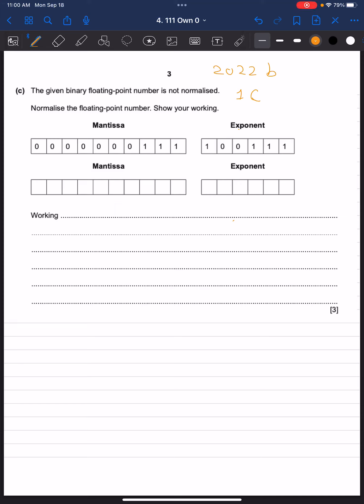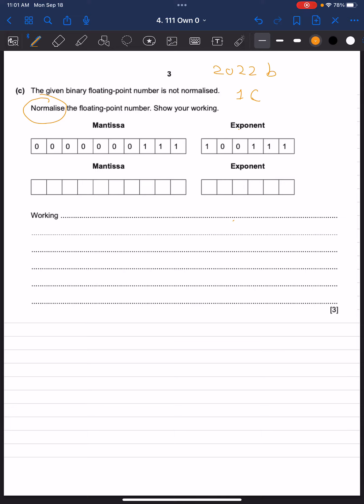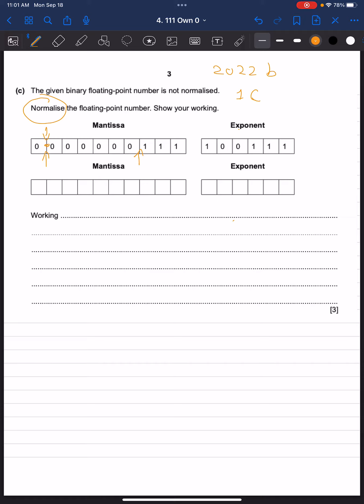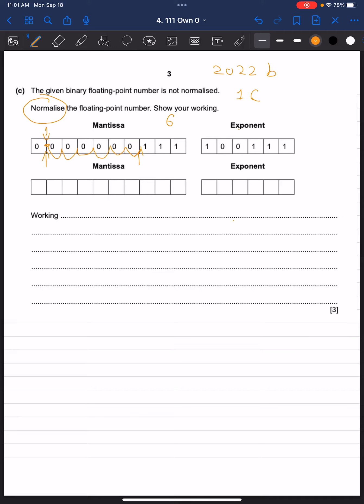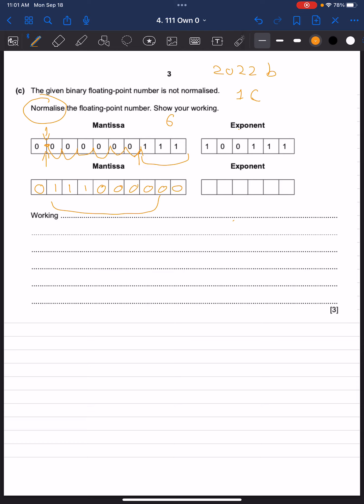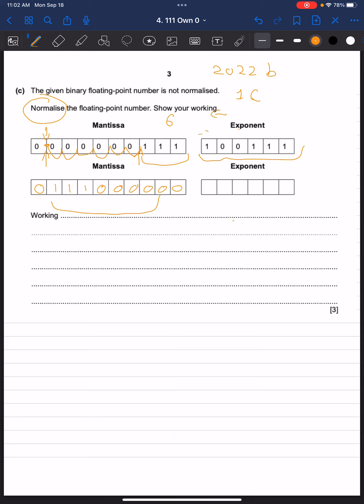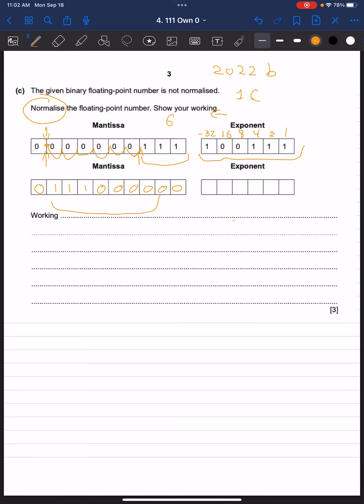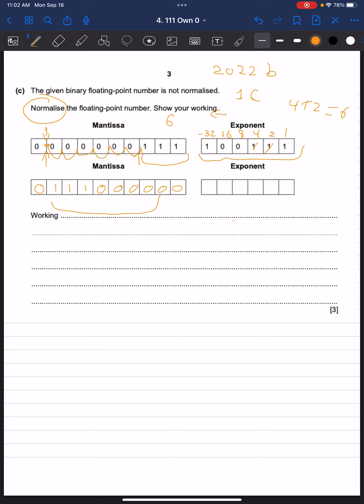Floating Point Representation. Worked through example.